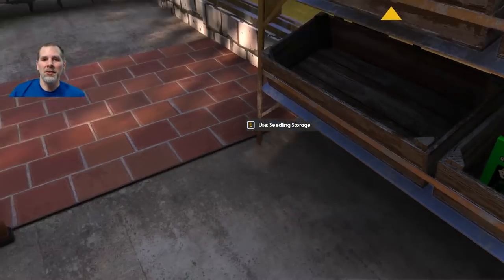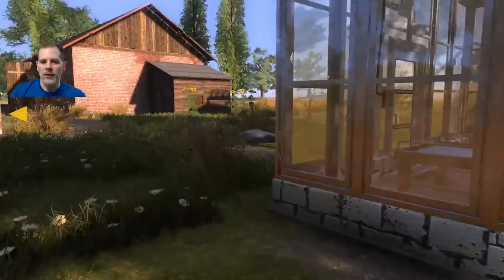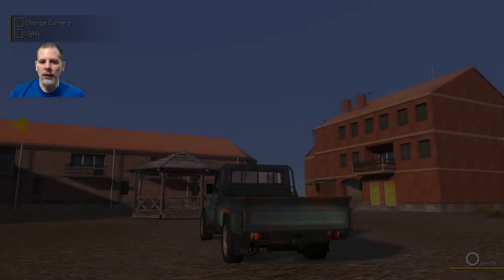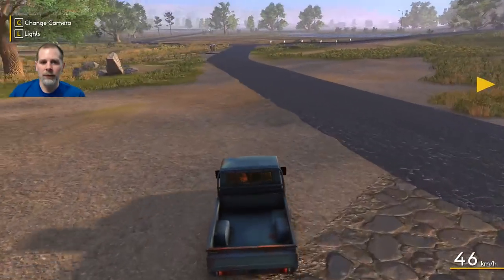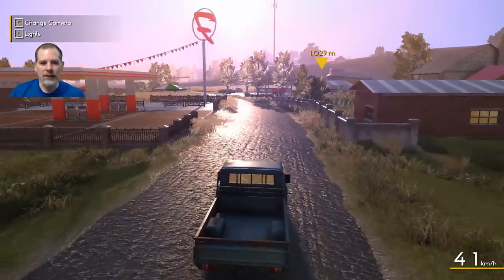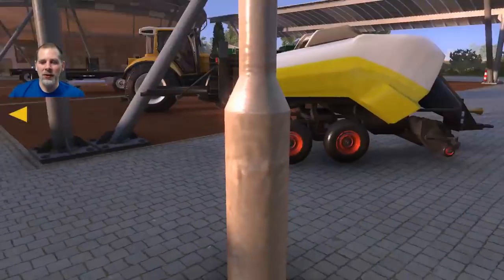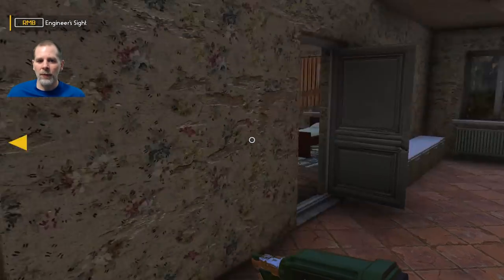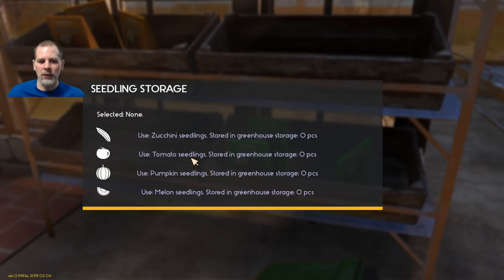Explore, Shop, Deliver 🌾 Farmer's Dynasty 🚜 Ep 6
This is an early access game on steam. FARMER’S DYNASTY: RISE OF A DYNASTY offers a totally new gaming experience by mixing elements of a life simulation with role-playing elements and a classical farming simulation game.

bitcoin:1D2sXtawzbWhd1mYtEbka5noaBHbASoxCd
Dash: XgJ5WYEKMaKbXYF8ZBwqK6xxWjnRfn5DWE

- Discord server

Thanks to my supporters: MuffinMan, ScottG, Nick Edwards, Purple Rage, smg77, Korathal Jones,  Gerard Stafleu, RedSatiin, DataLoreQ, Boudinot1776, TheSlacker64, Anonymous, Lohke, AlexDurrani, Anonymous, Serptonius, Tallyrand, Filibel, Jill Flyt, Nick Manke, Pantoge, Beerbag, Georg Klang, Sagareth, Adam Saunders, Anders Hellbom, Edward Dolezal, Kurt Reed, Trevor Dare, Unity Gamer, Judge-Mental, Modus Moron, Ariak76.